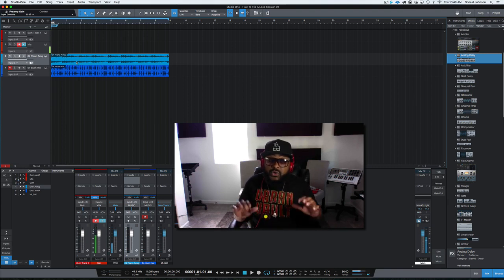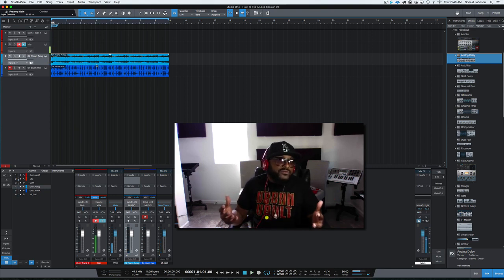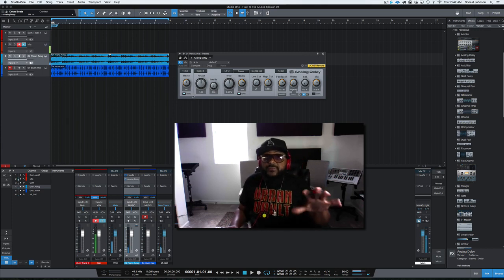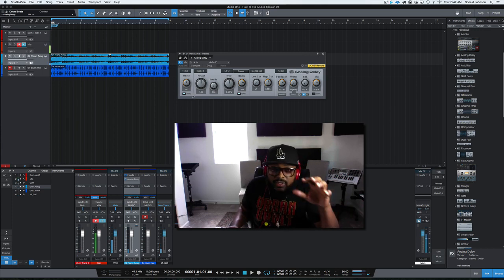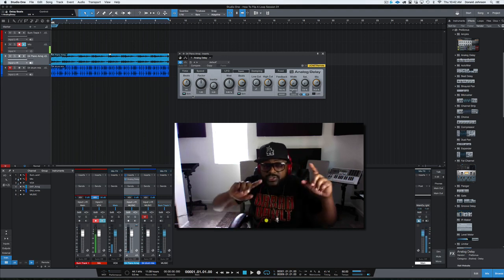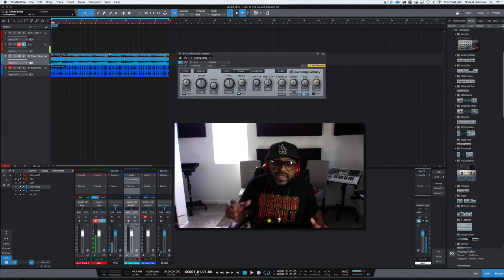How To Flip A Loop Session 01 Using Presonus Studio One And MVP Loops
Using Presonus Studio One and their incredible stock effects to flip a cool groove into something special!  Take a look.